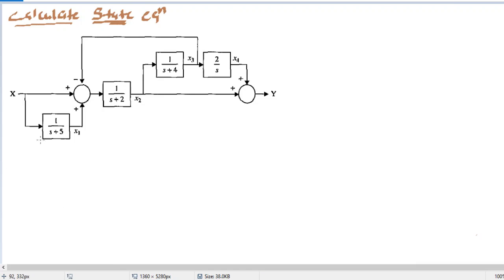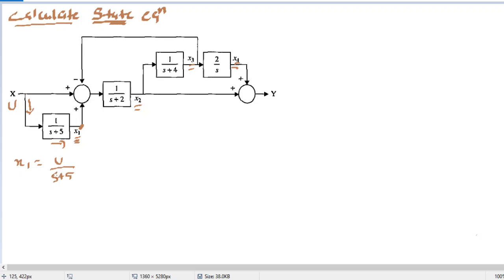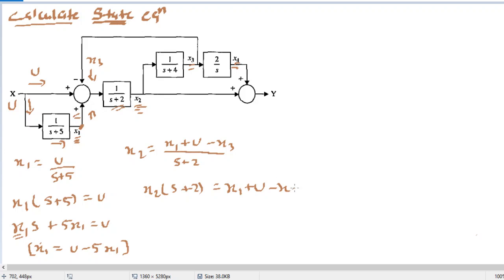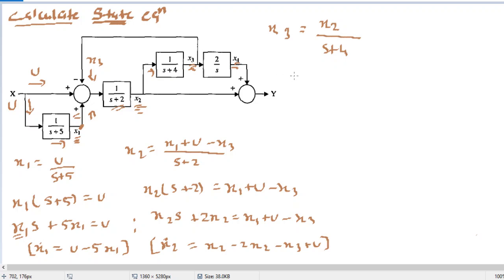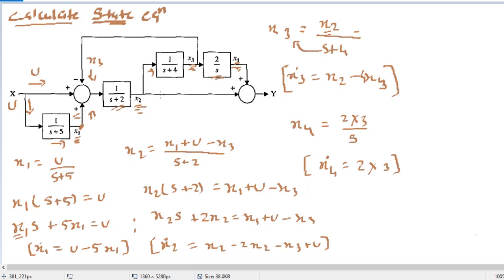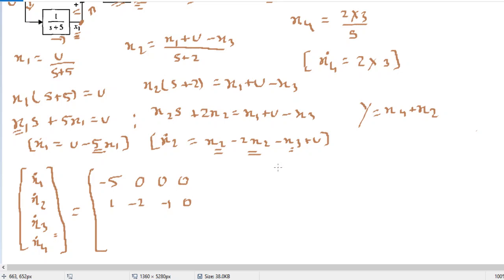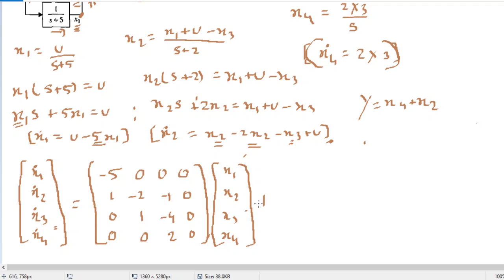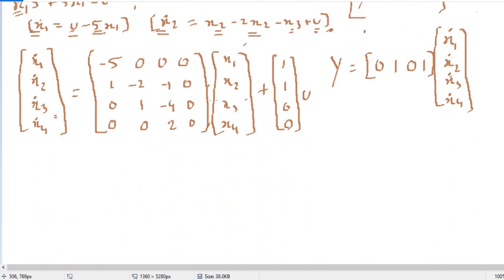Get State Equation From Block Digram 2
Get State Equation  From Block Digram from state variables